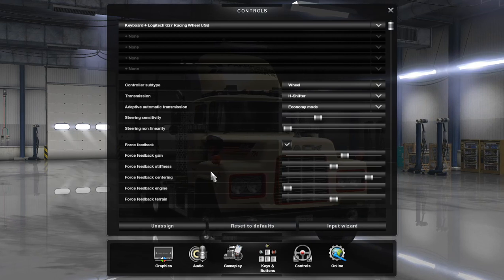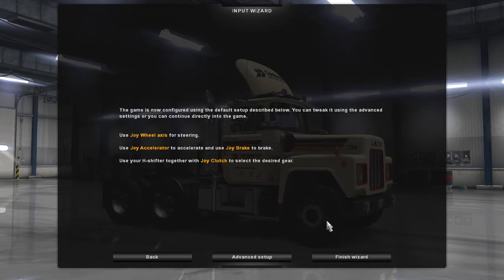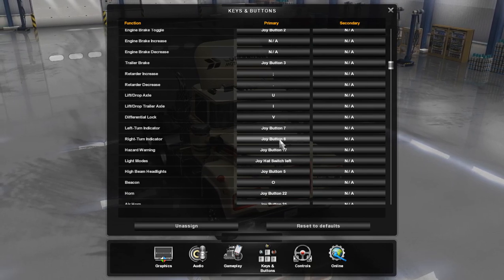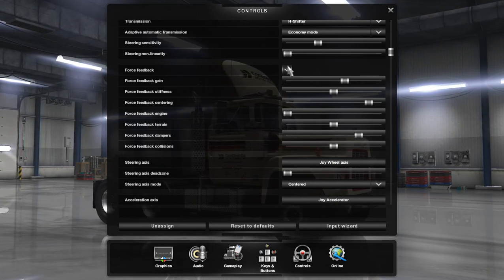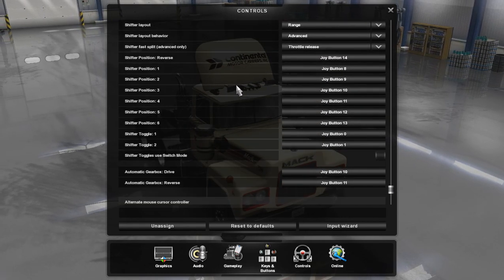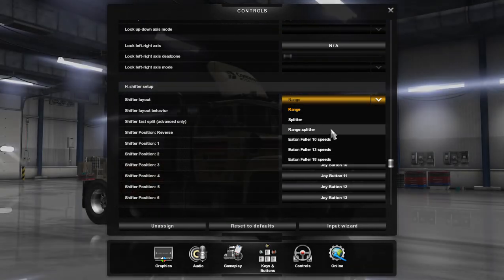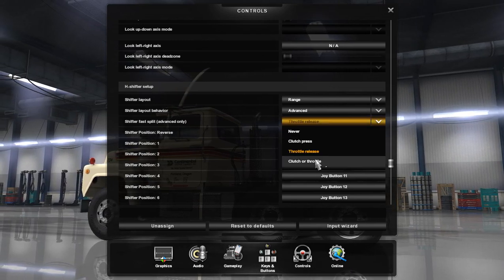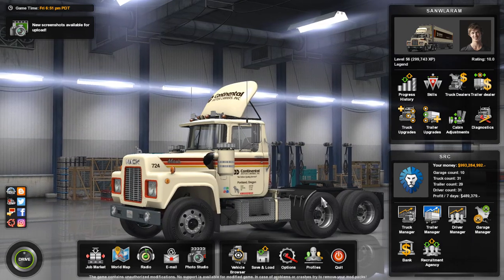ATS/ETS2 - Steering Wheel and Force Feedback Setup Tutorial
A short video outlining the steering wheel setup procedure as well as recommended force feedback settings.